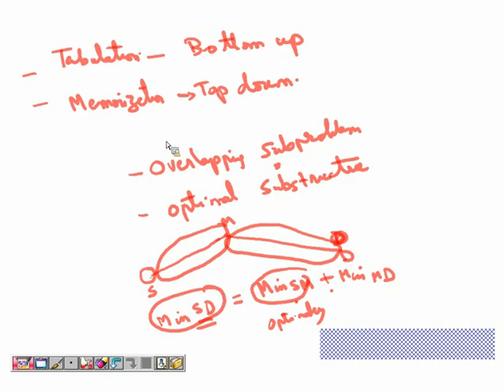DP INTRO1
DP - Part 2